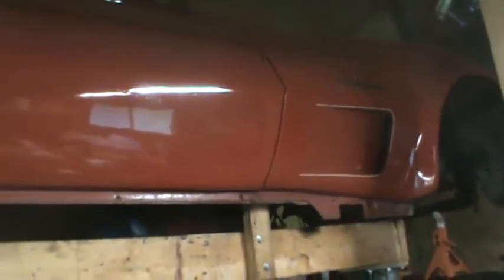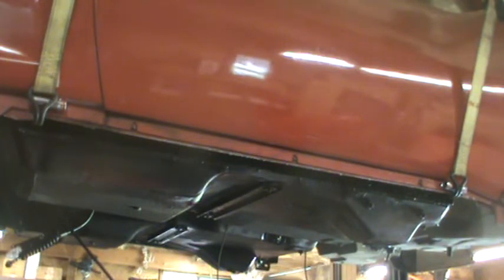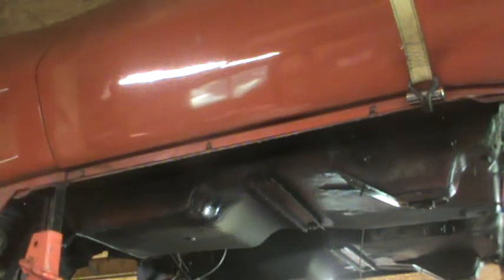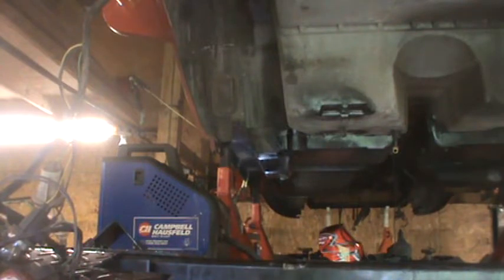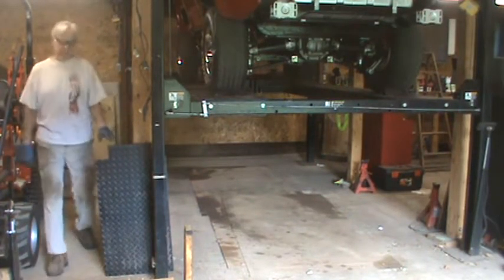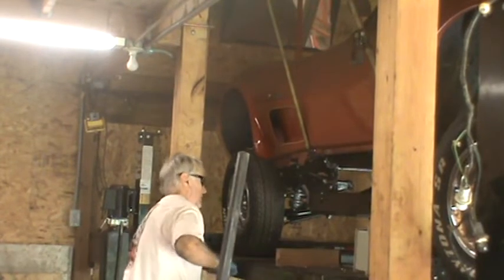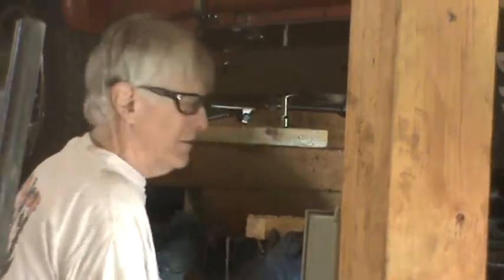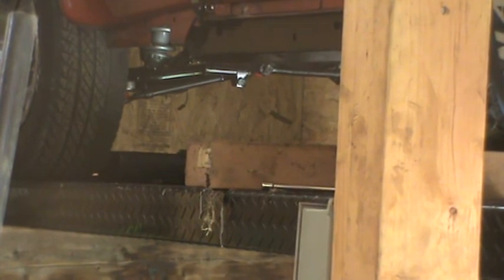76 Corvette RestoMod Pt 84 Preparing to install Vintage Air